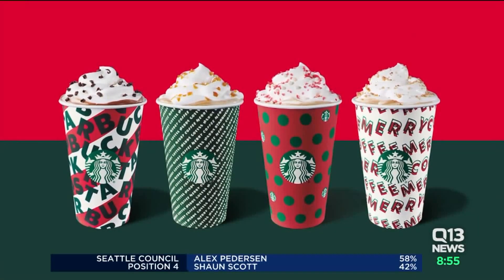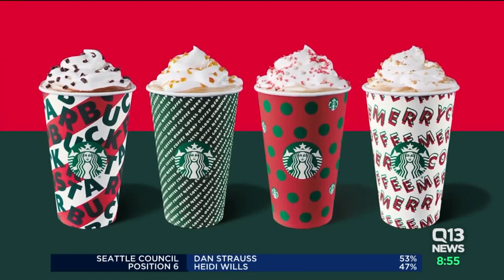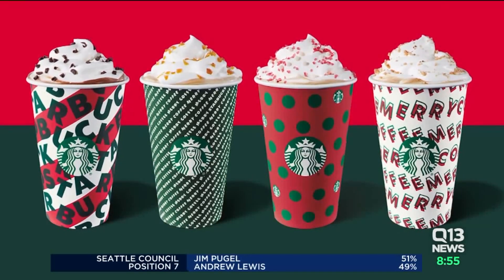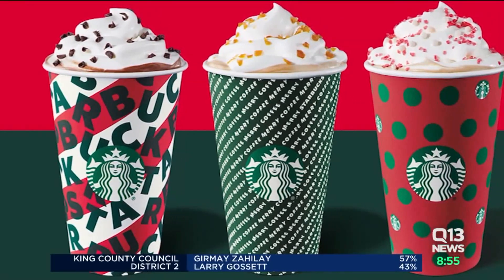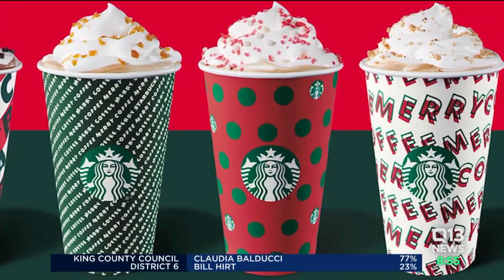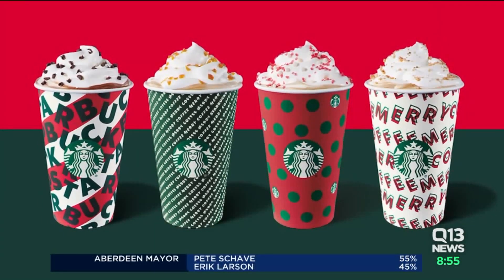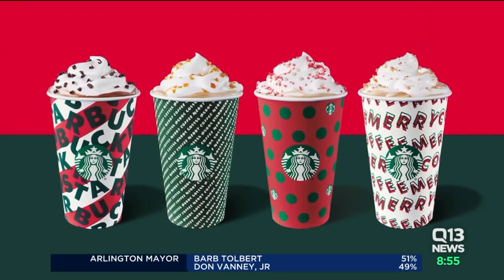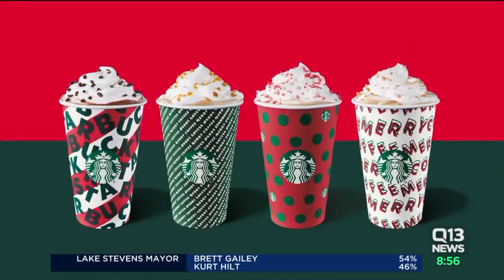Starbucks’ holiday cups will be back this week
Christmas time has arrived at Starbucks once again.

The coffee chain said on Wednesday that its holiday drinks, foods and its signature red and green cups will be back in stores on Thursday.

For Starbucks, the seasonal offerings are a way to create buzz, give their fans what they want and boost sales.